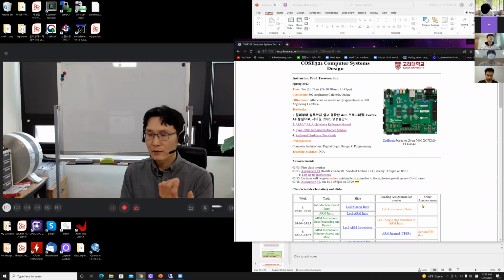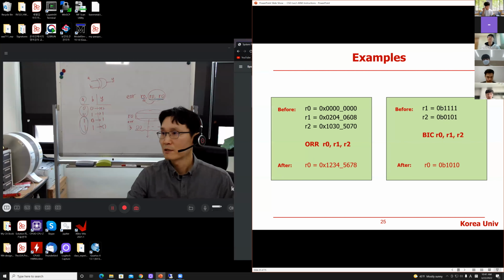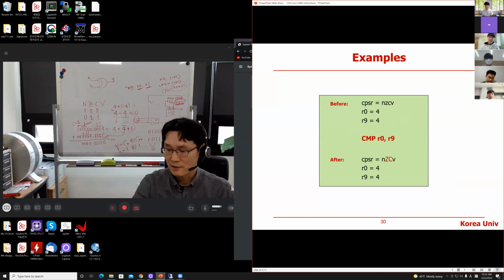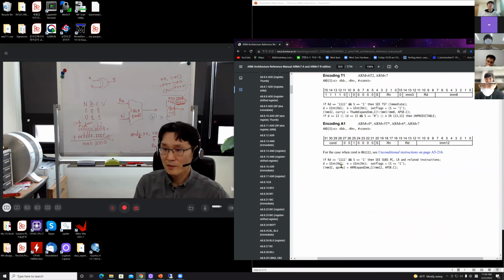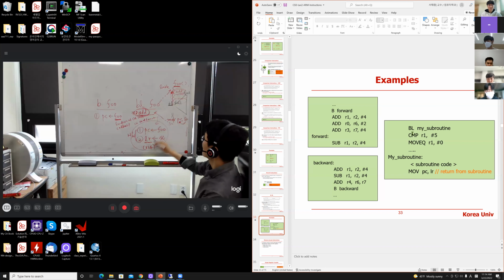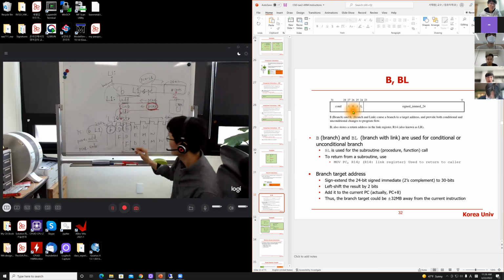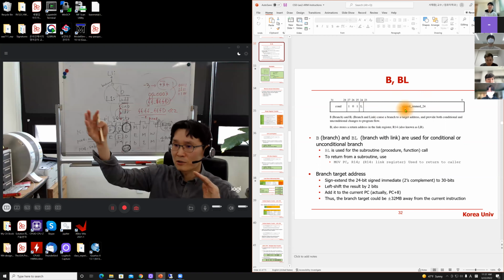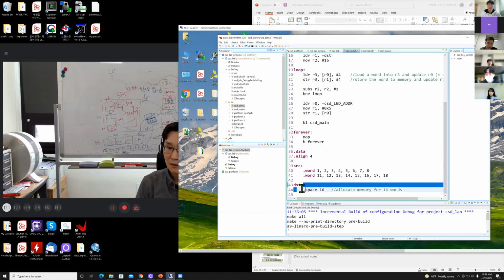Lec5 Armv7 Instructions #3